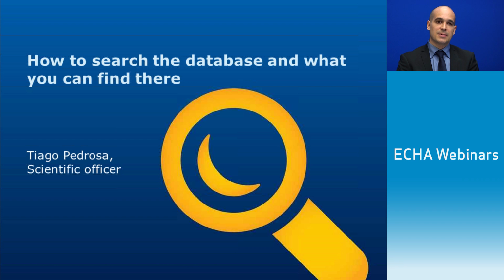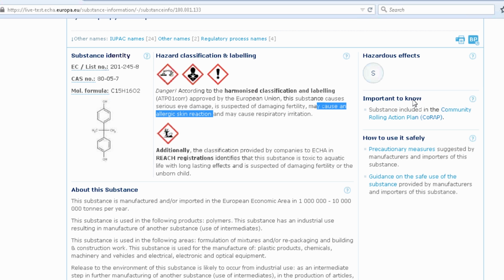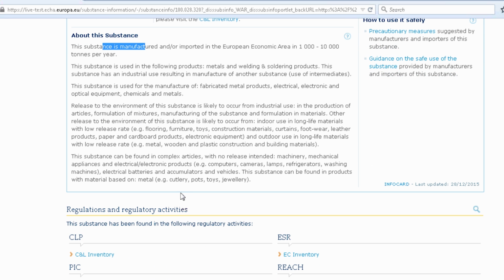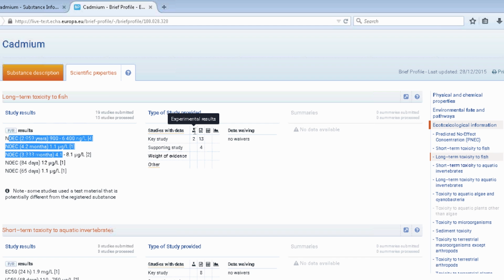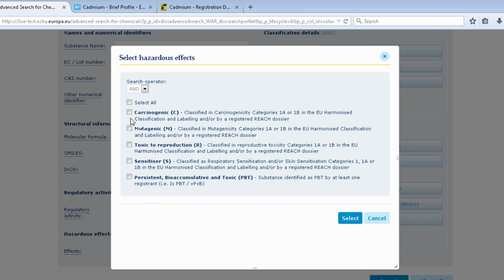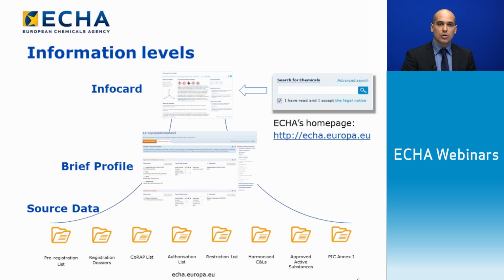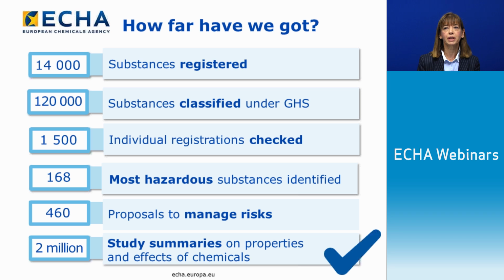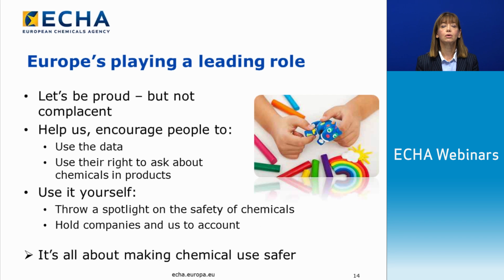Recorded media briefing: How to find out about the chemicals we use in Europe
On 20 January 2016, the European Chemicals Agency (ECHA) launched a completely new way of finding out about the chemicals we use in Europe. Information on up to 120 000 chemicals is structured in three layers: the simple infocard, the more detailed brief profile and the full source data – each designed for audiences with different levels of knowledge. The infocard, the simplest level, gives information on the hazards of chemicals in plain English. ECHA’s database is one of the biggest regulatory databases on chemicals in the world.

This is a video recording of an online media briefing that took place in ECHA on 19 January.